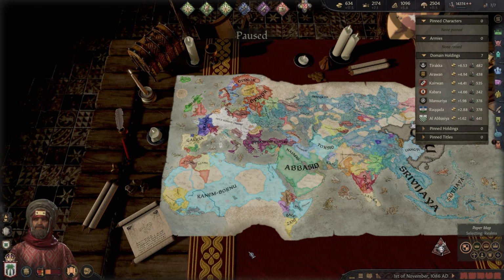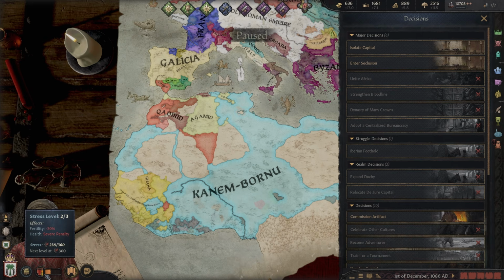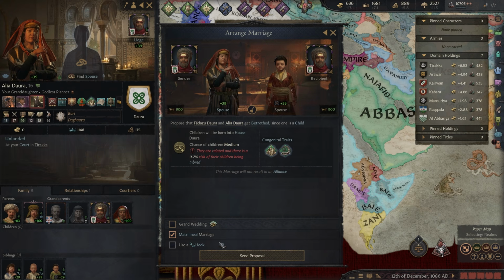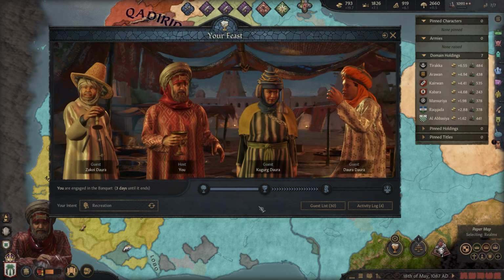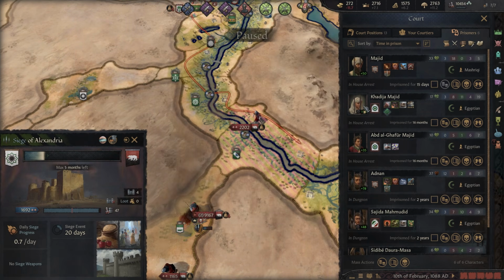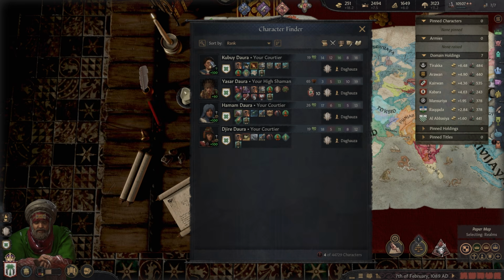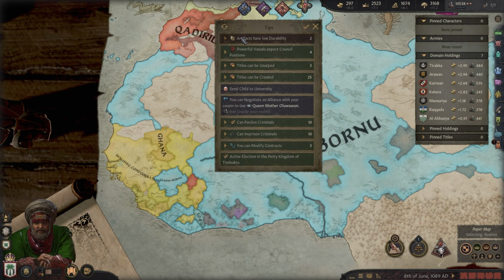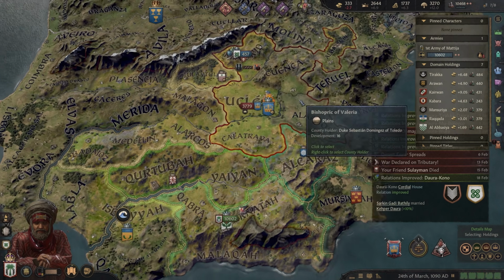Toledo | Mother Of Us All | Let's Play Crusader Kings 3 | 44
Mother Of Us All achievement!

Developer Description:
The world of Crusader Kings III is expanding. In All Under Heaven – the game’s fourth Major Expansion – the map extends to Asia to include the rich and storied lands of China, Japan, and Southeast Asia. Lead legendary warrior houses, manage vast empires and navigate intricate power struggles in this vibrant region filled with history, culture and innovation.

Whether you aim to unify Japan under your house, claim the Mandate of Heaven in China, or thrive as a God-King in Southeast Asia, All Under Heaven expands the boundaries of Crusader Kings III on a monumental scale.